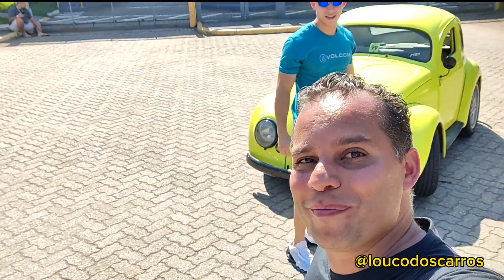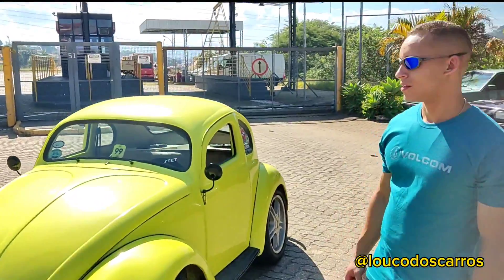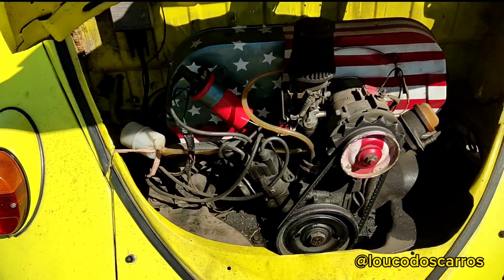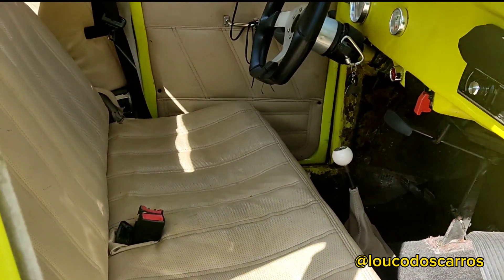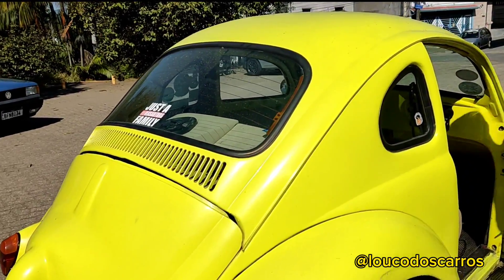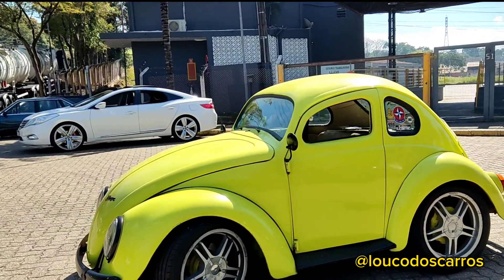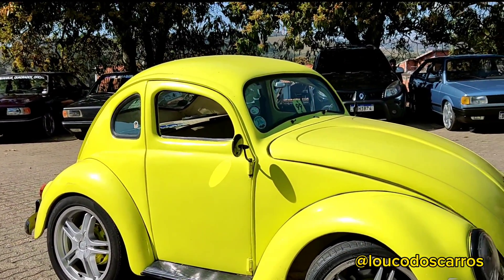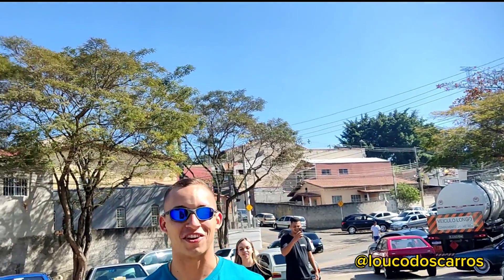O FUSCA QUE A VOLKS NÃO FEZ , INÉDITO 🤩🤩🤩🤩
louco dos carros

o Fusca que a Volks não fez. o mini fusca

Alguns carros deste vídeo já gravado no canal

Bora lá assistir , e já aproveita pra se inscrever.

✓GOL GL MONOCROMÁTICO, CODE 3, ENTENDA O SIGNIFICADO...

A Parati Surf mais linda do Brasil

Ele não perdeu a oportunidade

Gol turbo 400cv lindo e forte

Nunca desista dos seus sonhos 🤩
Pode demorar mas eles irão se realizar 🚀